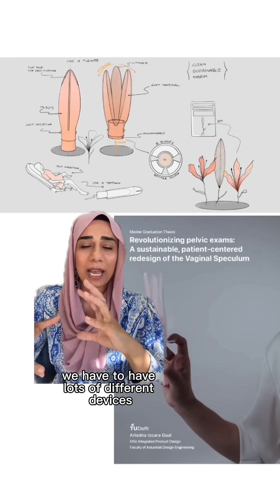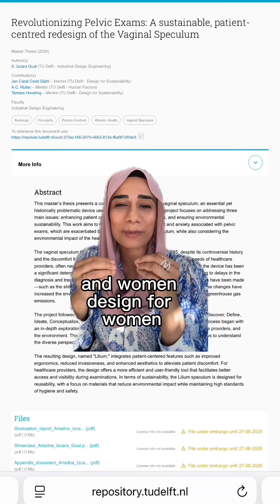31 October 2025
irondeficiencyanemia in 50% of cases IS DUE to heavymenstrualbleeding!!
Why is this NOT on massive billboards!?

Common is NOT normal

40% of South Asian, Eastern Mediterranean and sub-Saharan Africa Women live with Iron deficiency anaemia

 During ‘normal’ periods, approximately 1 mg of iron is lost monthly, but in women with heavy menstrual bleeding, iron loss may be 5–6 times higher

We are keeping a generation of menstruating 🩸 women & girls perpetually sick - why!?

Ref: Published: 27 June 2025
Ending the taboo on periods and period problems
Hilary O. D. Critchley, Ian Roberts, Ally Murji, Michelle Lavin, Lesley Regan, Michael K. Georgieff & Malcolm G. Munro